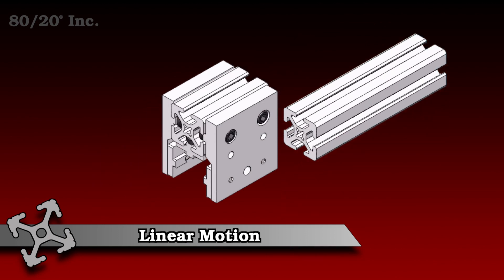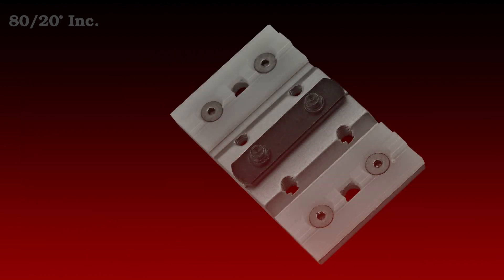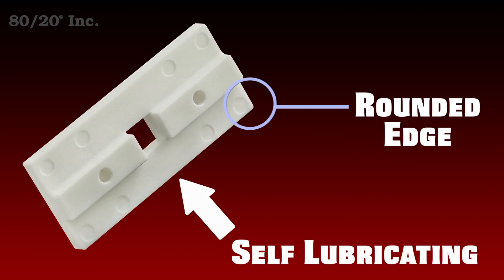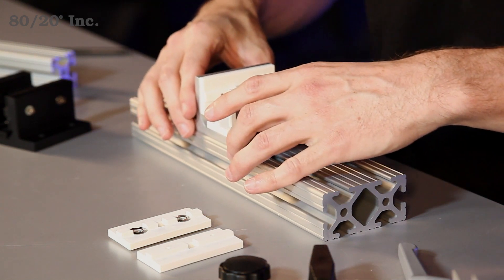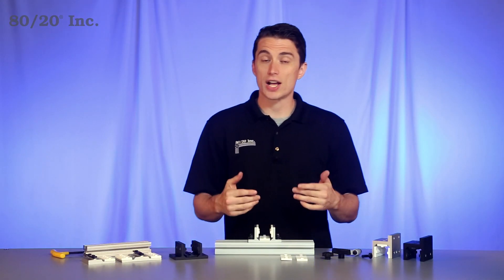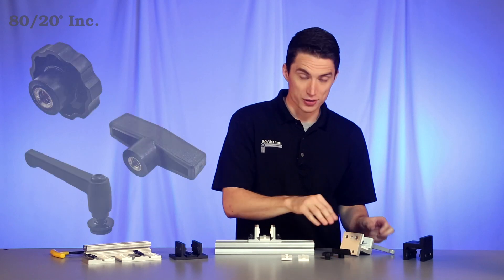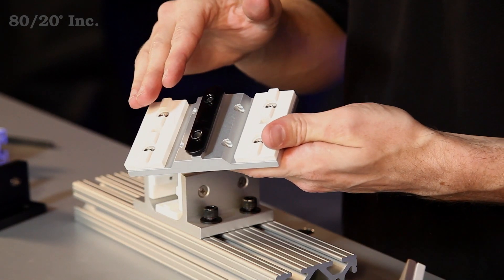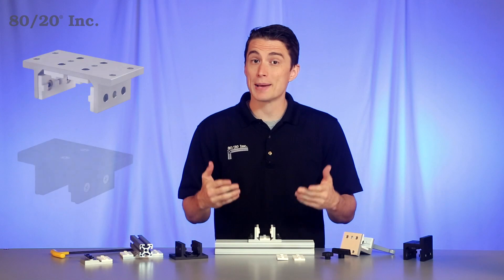80/20: Linear Motion Overview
80/20: Linear Motion Overview

Hello and welcome to 80/20’s product highlight series today we’re going to take a look at linear motion.  These components are great for adding motion to any project.  They are easy to install, come in a variety of styles, and are customizable.  They’re available in both fractional and metric, and compatible across a wide range of profile series.  The first type of linear motion component we want to talk about is our flanged style.  These come preassembled with extra shims.  They’re available in both single and double style.  Our next style is UniBearing .  This option is great for running two profiles parallel with each other.

Now although these come preassembled, a bolt assembly will be needed.  More information on 80/20’s recommended bolt assemblies can be found in the 80/20 product catalog.  Now before you install this component, we want to point out that all of out bearing pads come self lubricating and with rounded edges.  This is going to help ensure easy installation and smooth motion.  Now to install this we are going to take our linear bearing, put one last bolt and washer in it, take our Tnut, preload it on there, and we want to make sure that your pilot projection is facing downwards or away from the bearing.  From there, we’ll just line it up with the open Tslot, and slide it on.  You’ll find the position that you want, take your wrench, and you’ll tighten down the bolts.  Now once you have those tightened down, you can put your project into motion.

Something else you may want to consider is the option of a brake.  Our flanged styles come with and without brake holes.  So if you decide to use a brake, take your linear bearing, feed a bolt from inside out, put a washer on the outside, and just tighten down your handle.  Now it’s worth noting that our brake handles come in a variety of styles, as seen here.  Now one other option you may want to consider is what type of bearing pad to use.  We have our standard style, then we have our high-cycle style.   This is perfect for using in heavy duty applications that have sudden starts and stops, and high cycle rates.  Now the next type of linear motion we want to talk about is our UniBearing .  It’s available in both single and double flanged options.  They come preassembled with all recommended hardware included.  Now when it comes to installing it, you’ll simply loosen up the center Tnut, slide your profile on, and you’ll tighten down the bolts on the other side.  From there you can put it to use depending on if it’s a single or double style.

Now the last thing we want to mention is our black anodize.  All of our linear motion is now available in both clear and black anodize to suit your project’s needs.  Now hopefully you found this segment on linear motion helpful, for more information please visit 8020.net and be sure to subscribe for future 80/20 videos, and as always make it a great day.